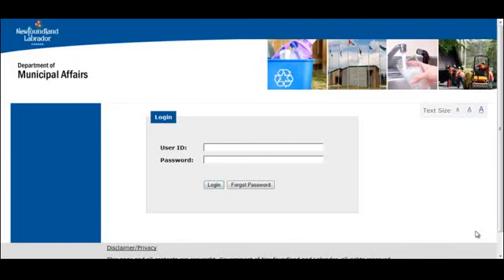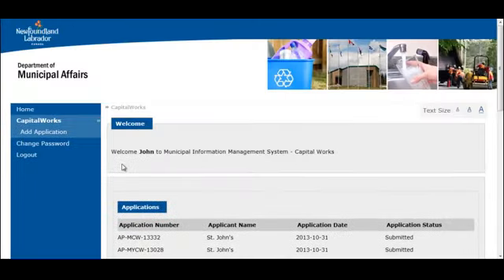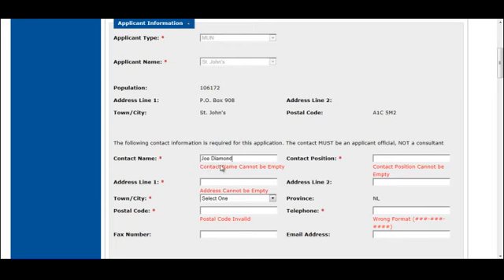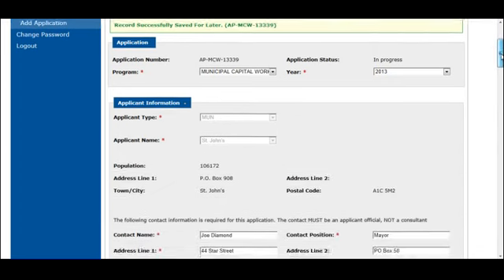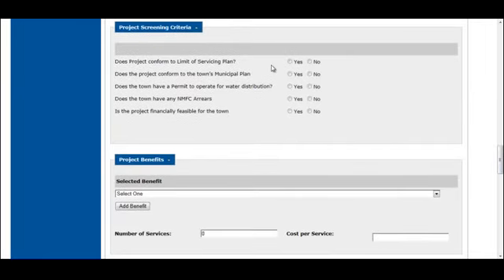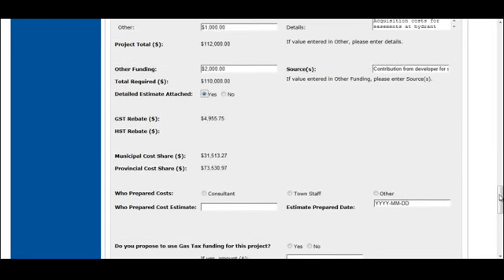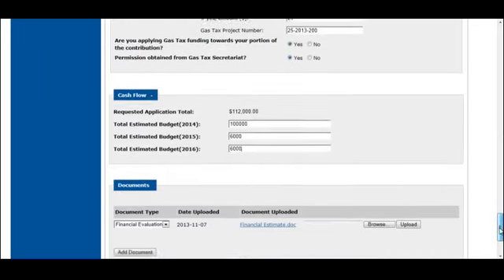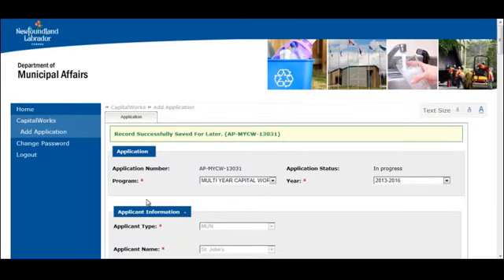How to fill out a funding application in the Municipal Support Information System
This video provides step-by-step instruction on how to fill out a funding application in the Government of Newfoundland Labrador Municipal Affairs Municipal Support Information System.